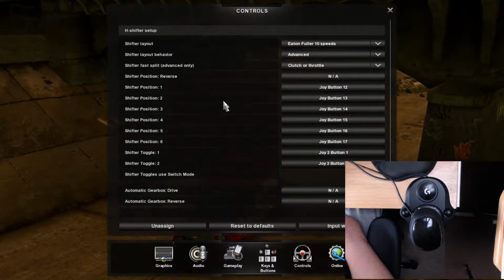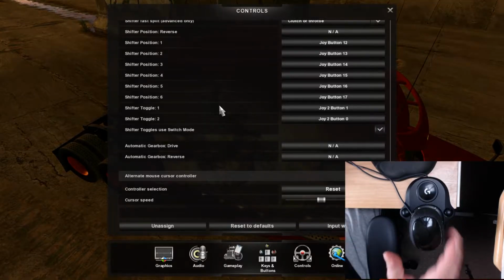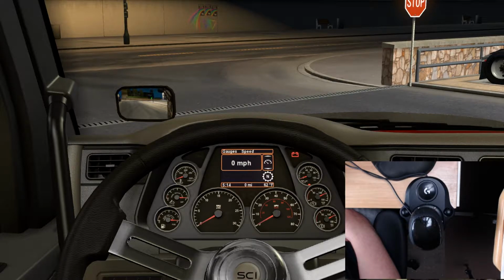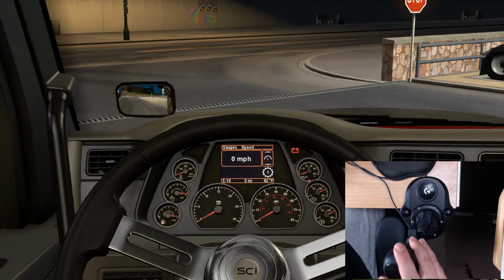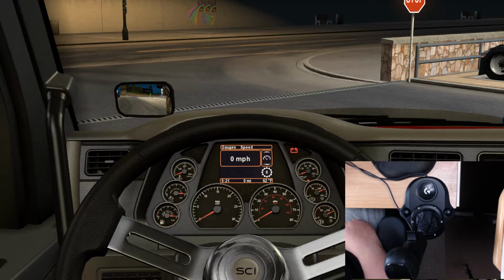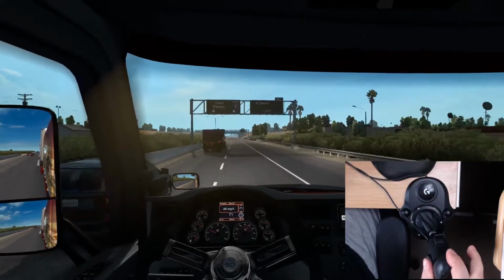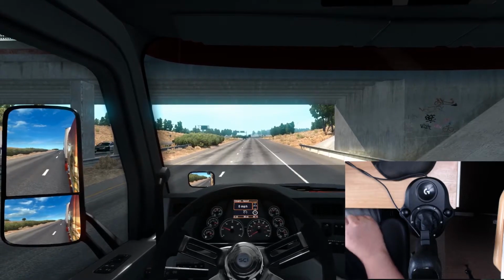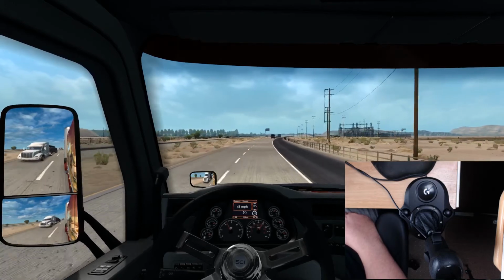Eaton Fuller 10 Speed Tutorial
Tutorial for the Eaton Fuller 10 speed transmission in American Truck Simulator.